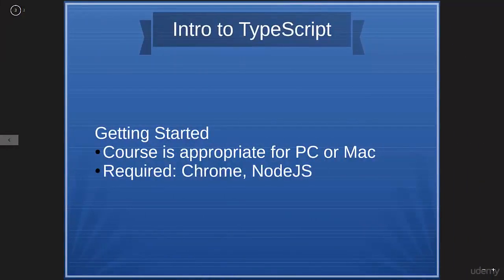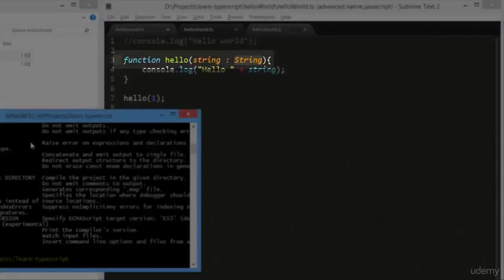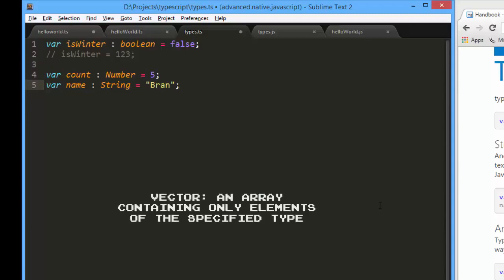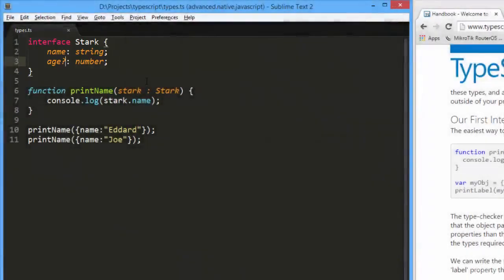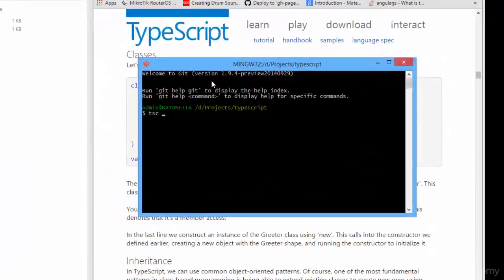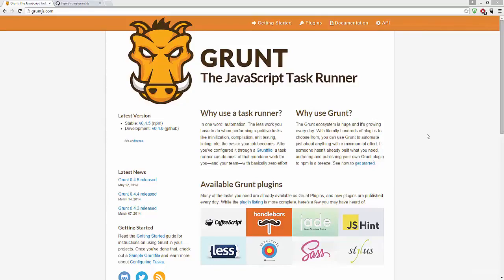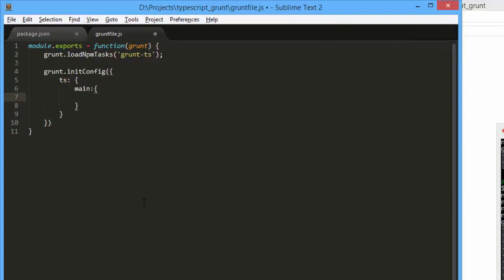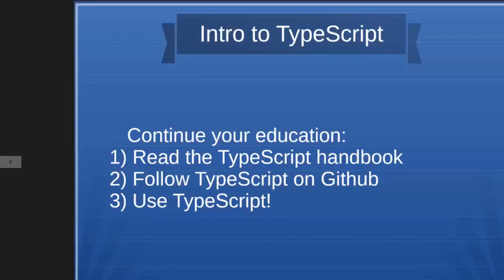Introduction to TypeScript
In this TypeScript tutorial we will look at how to install the TypeScript Compiler, all of the different data types, functions, interfaces and classes

Some tools are so useful that once you've used them in one project, it is hard to work on other projects without them. React was certainly that way for me when I first started, and now TypeScript has become the same way. This talk will cover why typed JavaScript, especially in large codebases, is worth the added effort. I will discuss my personal experiences - the good, the bad, and the ugly - and talk about why I can't seem to start a project without `npm install typescript`.